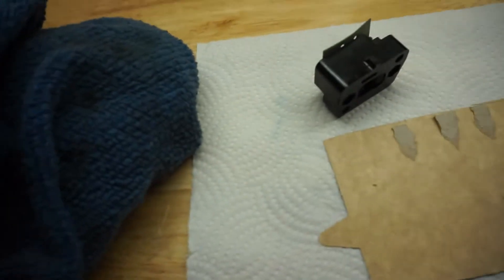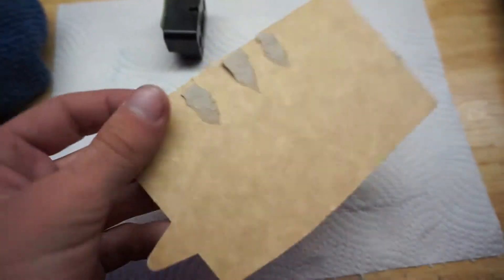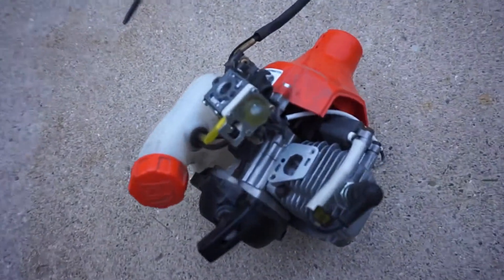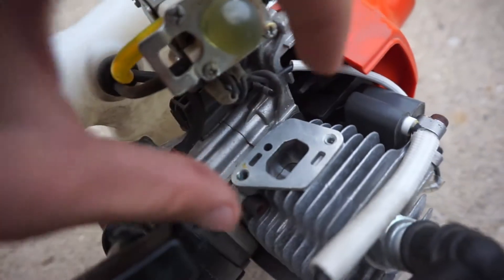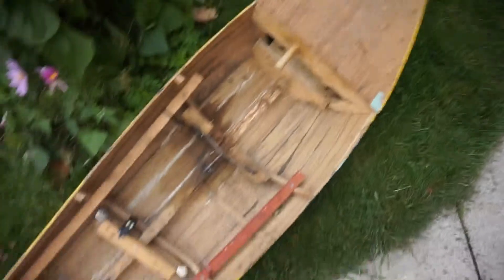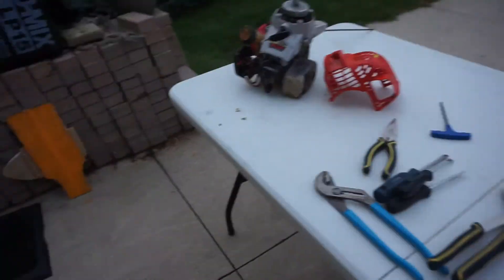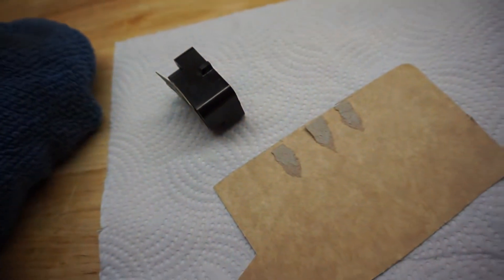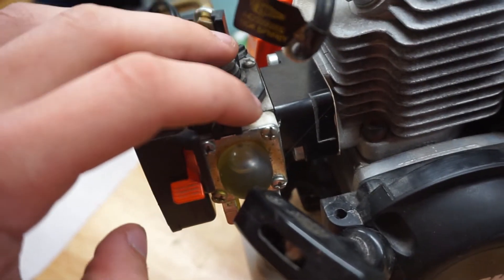How to make a gasket for small engines!